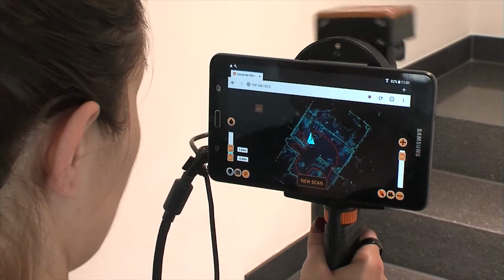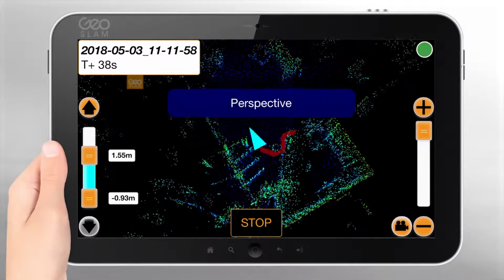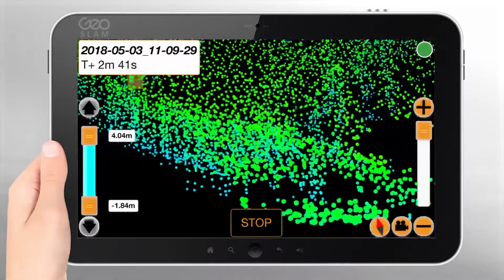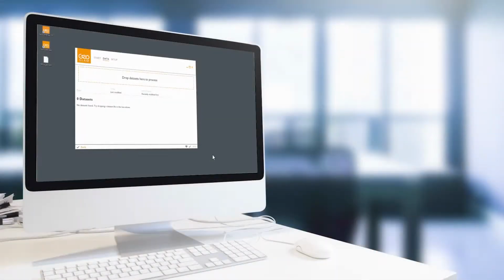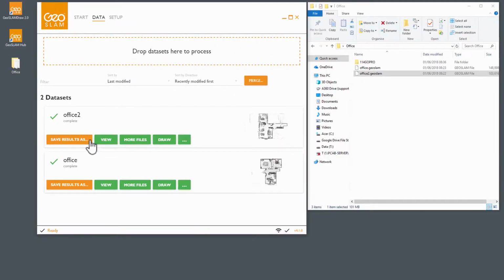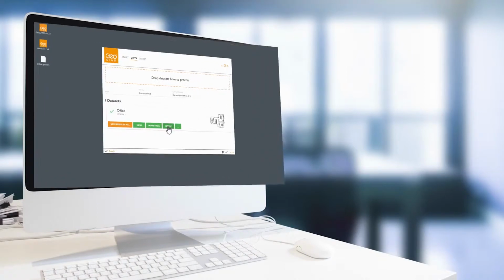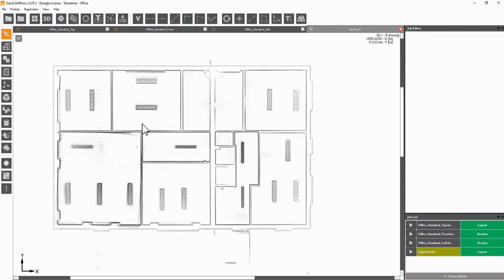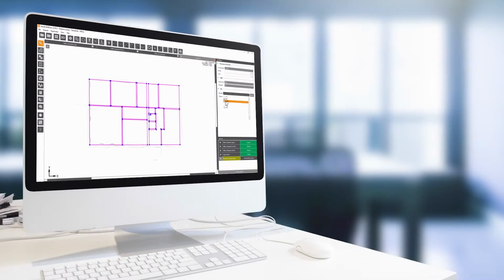GeoSLAM ZEB REVO RT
“go-anywhere” 3D mobile mapping technology. Handheld, lightweight and easy to use scanners that allow you to rapidly build highly accurate 3D models within minutes, while on the move. The complete solution that allows you to start mapping the world around you today.

Data capture with our products is as simple as ‘walk and scan’. Map a 3-storey building in just 30 minutes to an accuracy level of 15mm or scan, view and export up to 10,000 m2 (105,000 sq. ft.) in under 1 hour.  Join our customers as they measure building plans 10 times faster than traditional tools, deliver BIM models earlier than expected and experience project cost savings of up to two thirds. And with our solution, customers can expand their range and scope of services by taking on projects that would otherwise have proved too difficult or time consuming using traditional survey techniques.